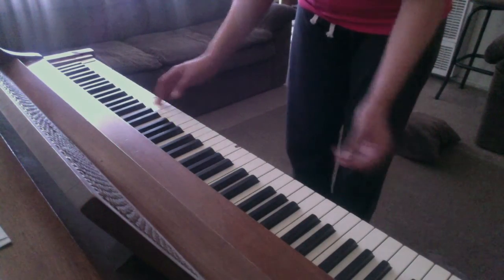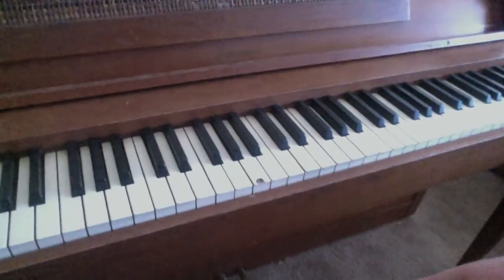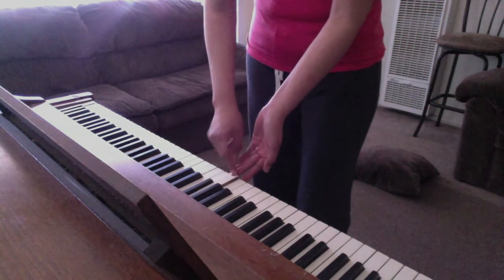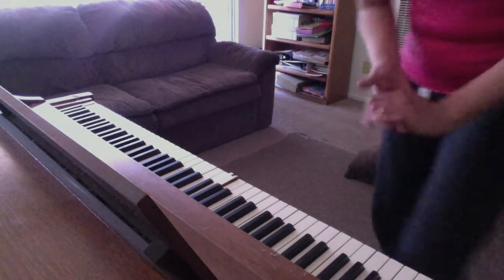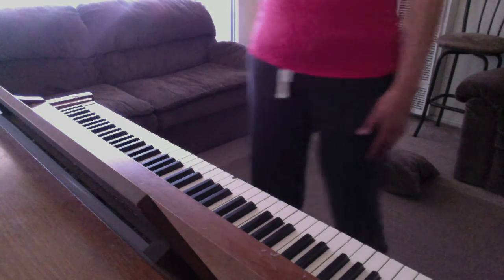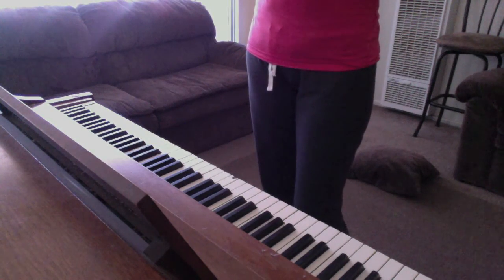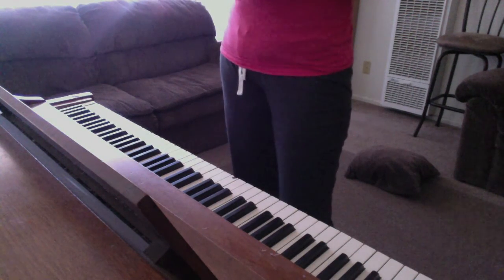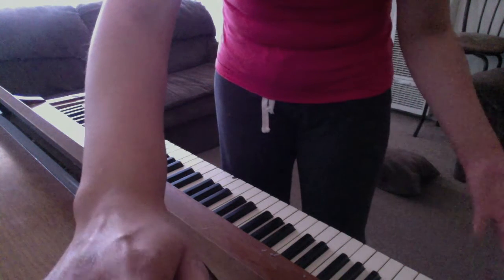Grandma Nurse's Piano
First video about a new heirloom project I am starting. My grandmother passed away nearly a decade ago and left her piano to my family members. Somehow I was lucky enough to get it. And now, I'd like to restore it and play some music on it to share. It's out of tune, I know. So please no disrespectful comments. :) Oh, and I realized I rambled a lot toward the end. Sorry.